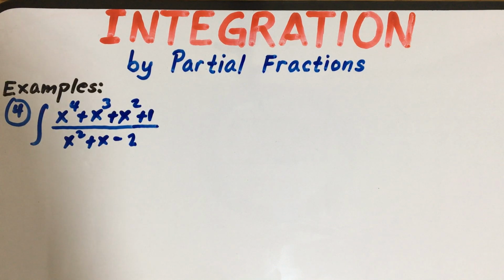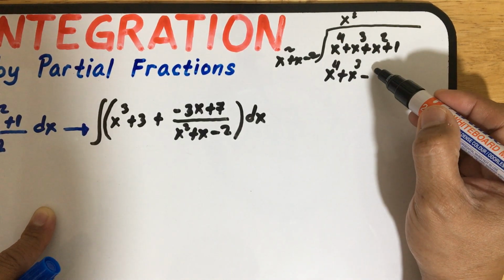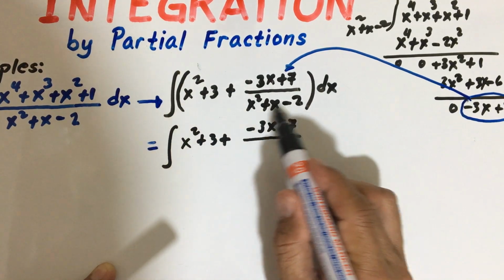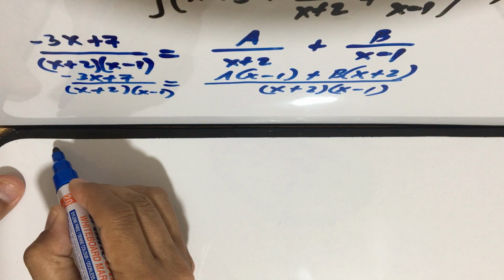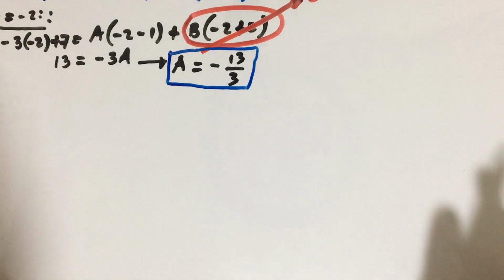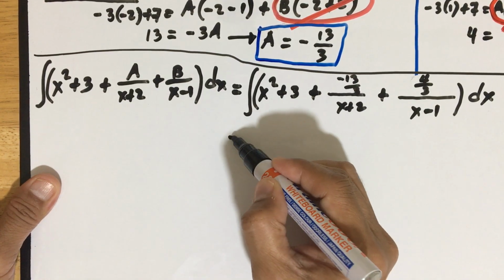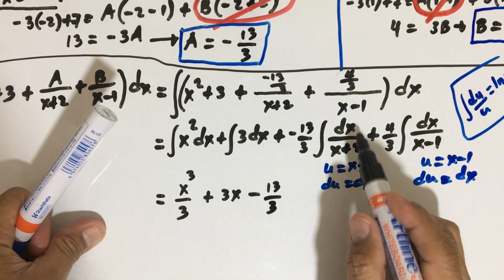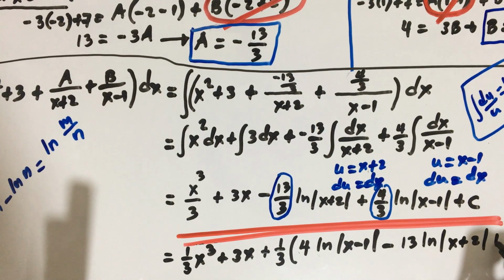INTEGRATION BY PARTIAL FRACTIONS: PART 4 - Concepts and Example #4